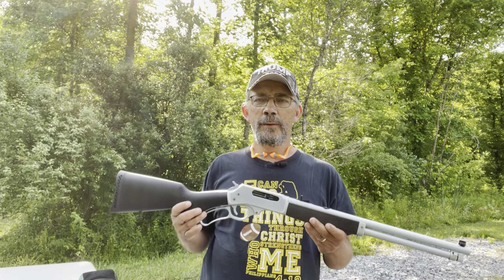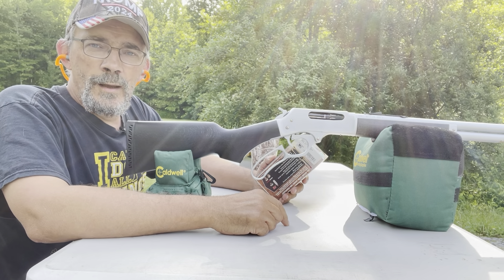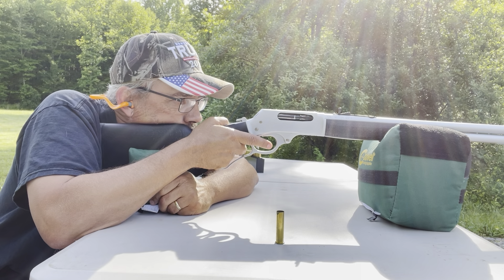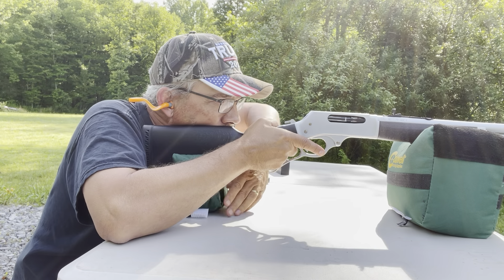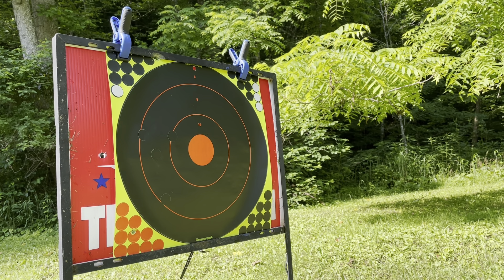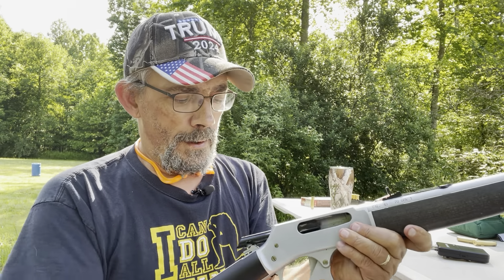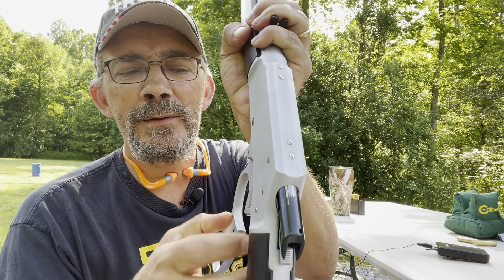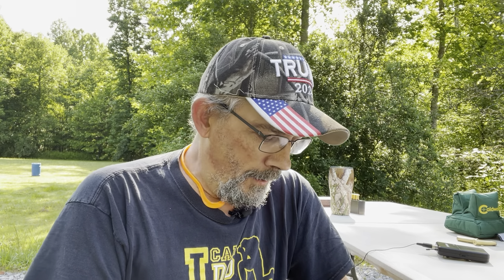HENRY ALL- WEATHER 45/70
The Henry all weather 45/70 was very disappointing check this video out and let me know if I expected to much.